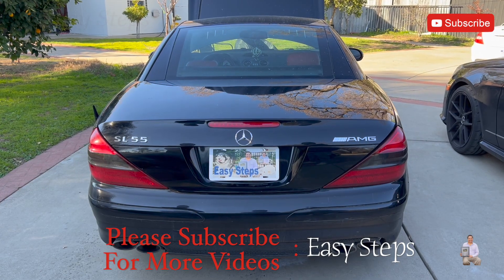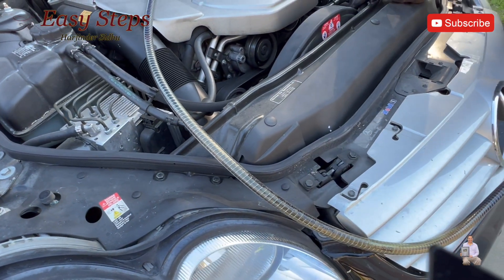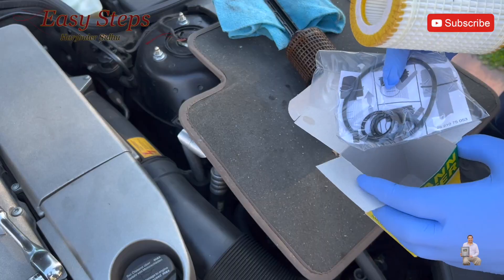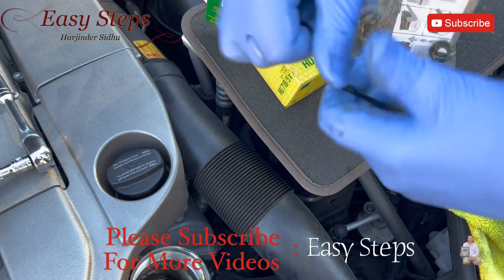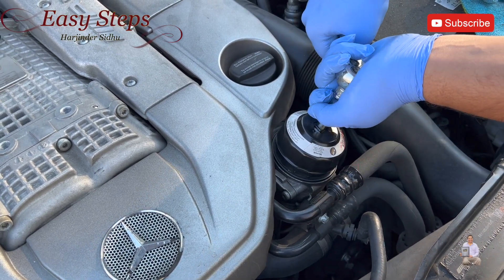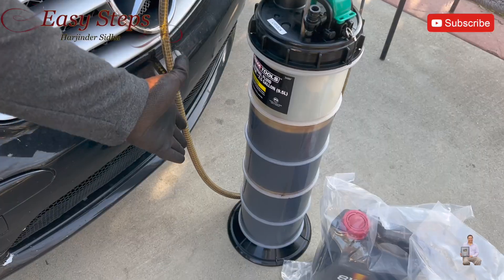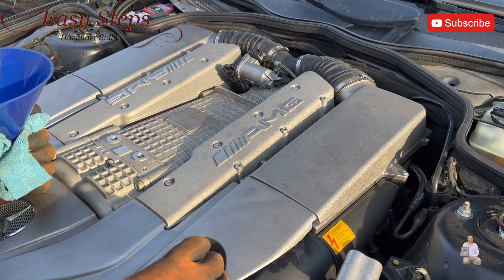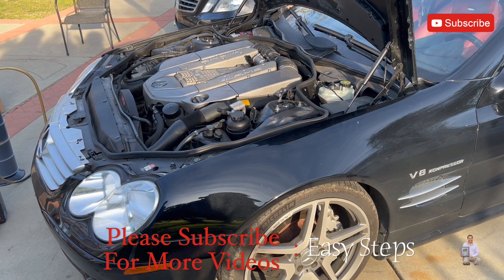How To Change Engine Oil and Oil Filter on Mercedes SL55 AMG with Oil Extractor Pump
Mercedes M113K Oil Change | Mercedes R230 Oil Change With Pump Without Getting YOUR Hands Dirty | R230 AMG Mercedes M113K Engine Oil Change with Oil Pump Extractor | Mercedes SL55 AMG Oil Change Tutorial: M113k Engine Oil And Filter Replacement With Pump | Mercedes Vacuum Oil Change

Mann filter hu718/5x
Liqui Moly 2332 oil 5w-40
Mobil 1 oil 5w-40
Motul oil 5w-40
filter wrench 76mm
10L Manual Fluid Extractor
Oil Extractor Pump
oil funnel for car